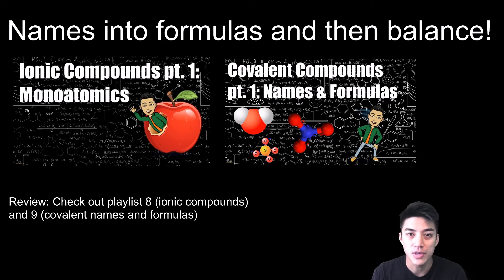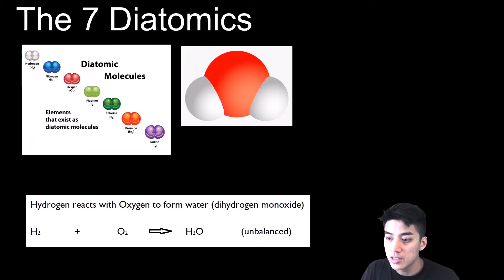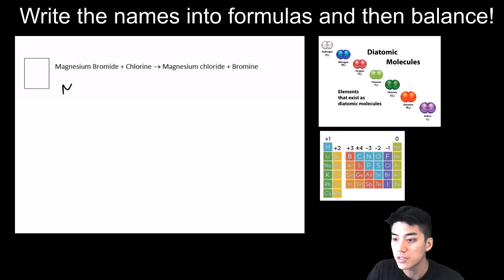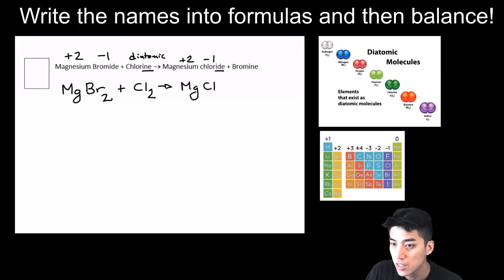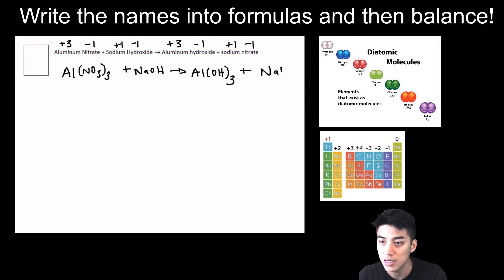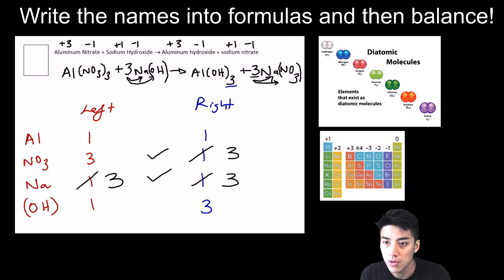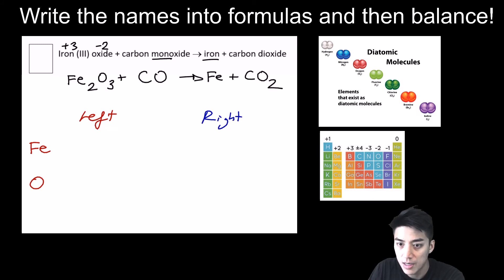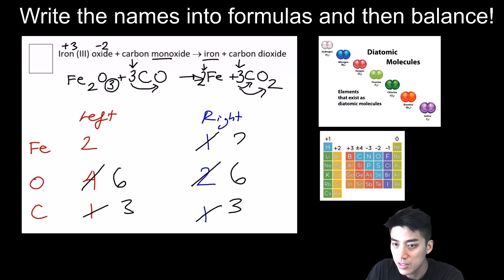Balancing Equations pt. 2: Names into Formulas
The mechanics of balancing equations are no different than what was taught in pt. 1. What might give you trouble is if you've forgotten how to write the names in formulas for ionic and covalent formulas! This was discussed in my ch.